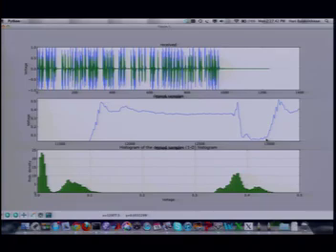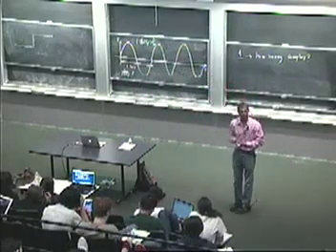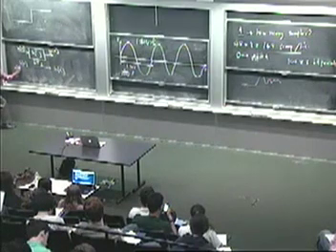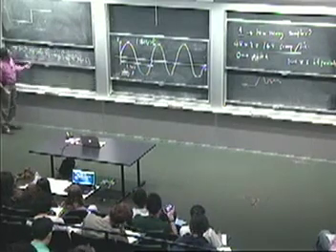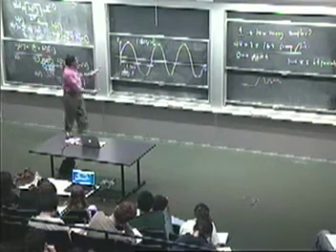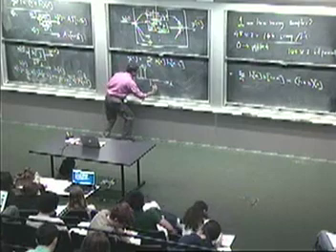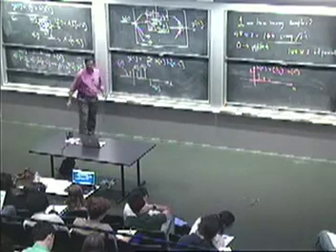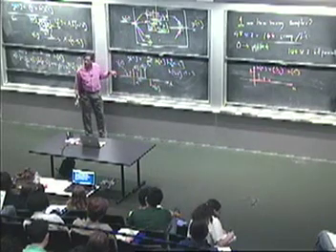Introduction to EECS II Digital Communication Systems - MIT - Lec 11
Lecture 11: Aliasing, Cloning

Topics: Aliasing and cloning, list comprehensions